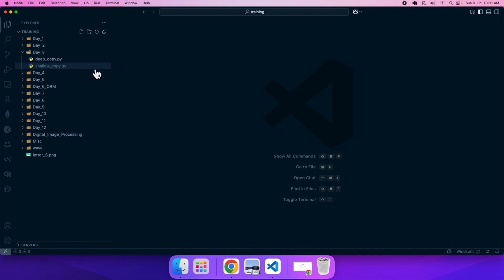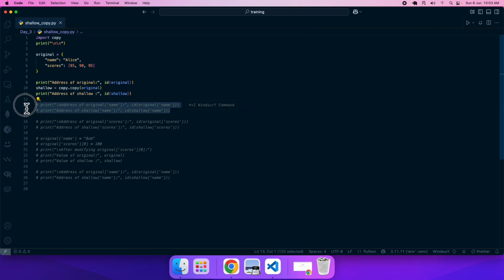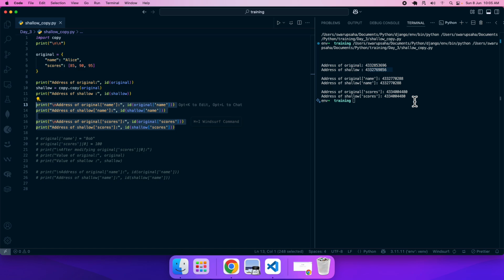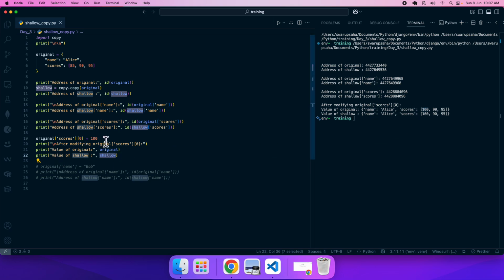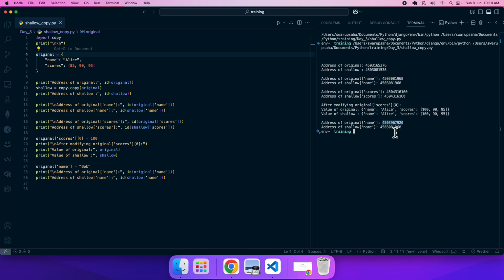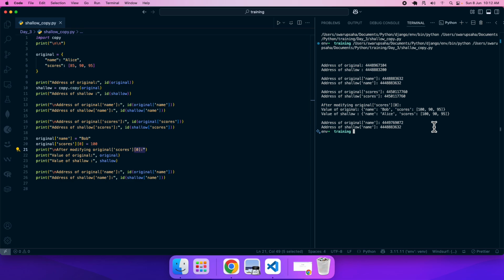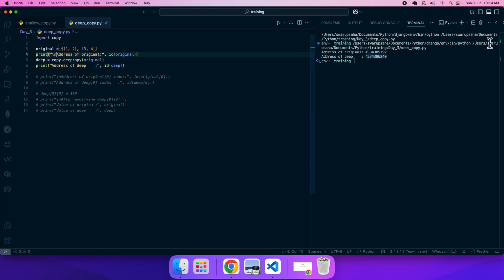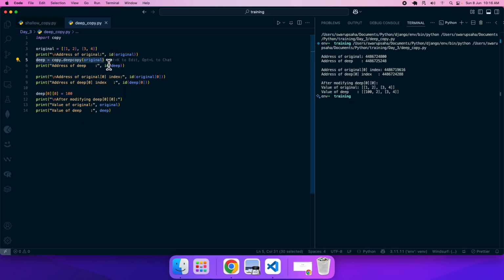Shallow Copy vs Deep Copy in Python | With Dictionary & List Memory Address (Day-3)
In this video, we explore the difference between shallow copy and deep copy in Python using the copy module.

You'll learn:
What is a shallow copy?
What is a deep copy?
How Python handles mutable and immutable objects (like list and str)
Real-time memory address checks using id()
Code demo using copy.copy() and copy.deepcopy() with dictionaries

See how modifying nested elements affects original and copied objects, and why understanding memory reference is key when working with data structures in Python.